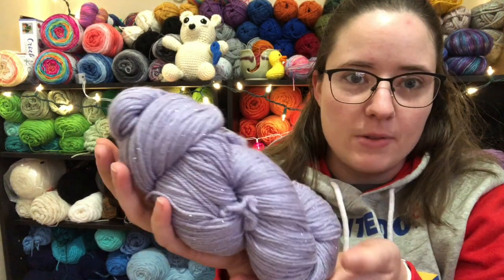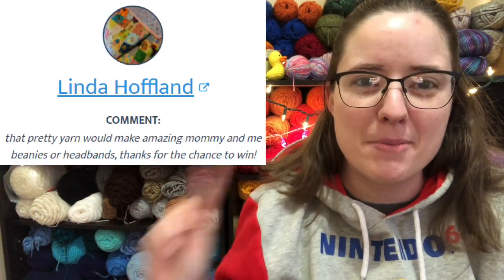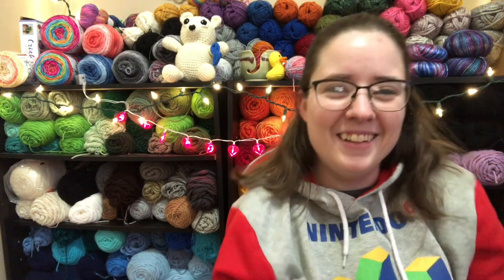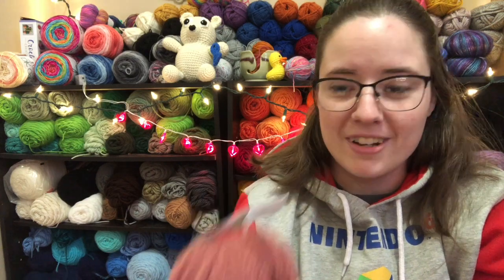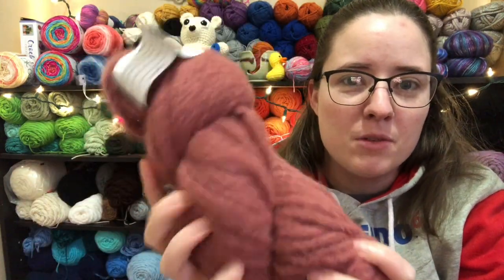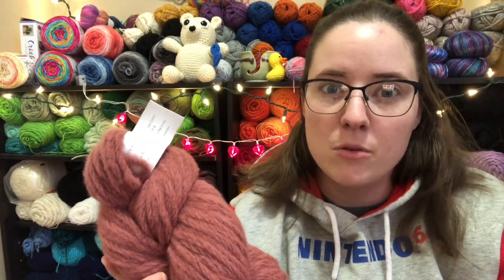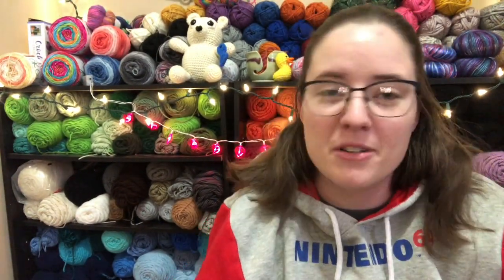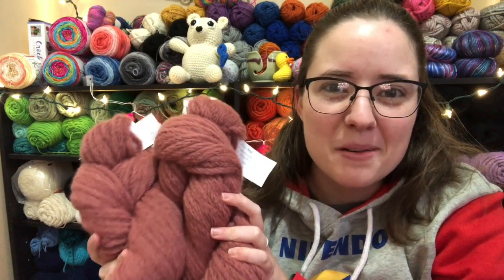CLOSED | What Would You Make With This Yarn? #11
Happy Mail
Ella Roberts